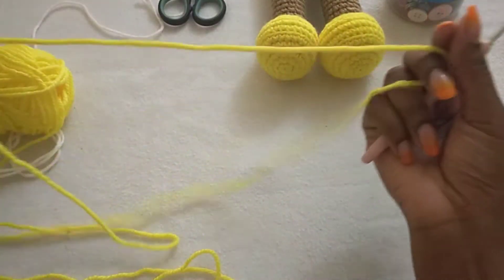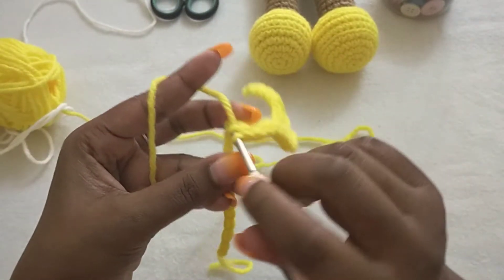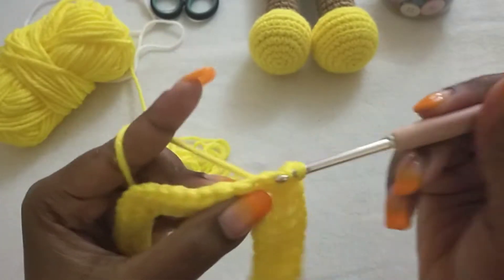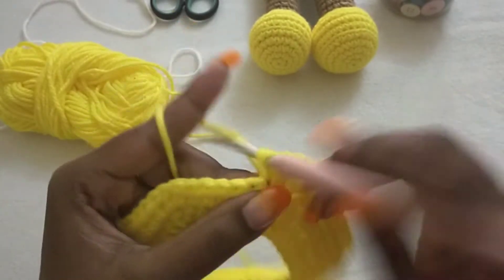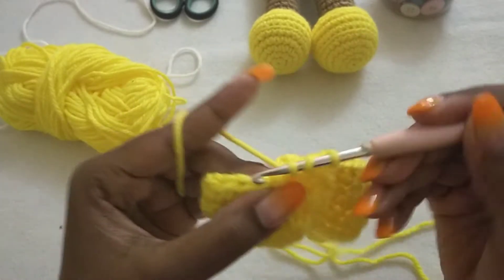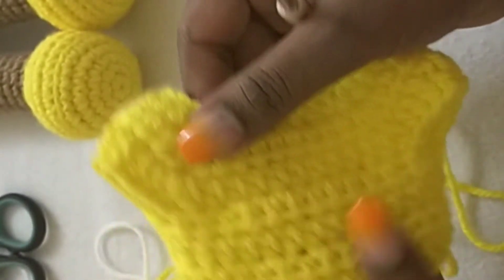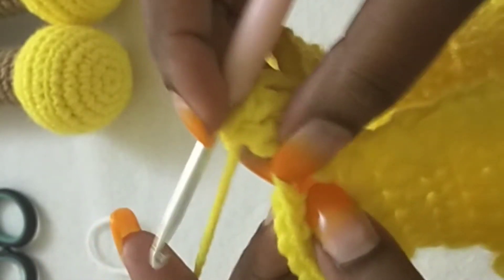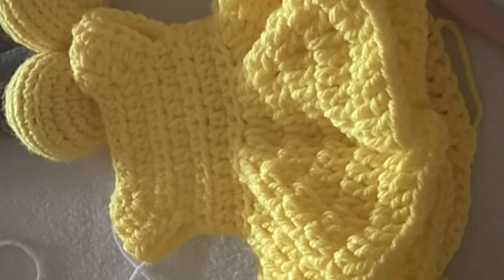How to crochet a doll dress//Written English Pattern Included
US English terms.
V stitch (1hdc, chain 1, 1hdc in the same st)
Row1: chain 32. chain 2 at the beginning is a stitch
Row2: hdc 3rd chain from hook and next 4 sts, Vst, hdc 5, Vst, hdc 7, Vst, hdc 5,V st, hdc 5,
chain 2, turn work.
Row3: hdc 5,V st always on chain 1 space, hdc 6, Vst, hdc 8, V st, hdc 6, Vst,hdc 6, chain 2 turn
ARMHOLE
Row5:hdc7, 1hdc on chain 1 space, *skip 8sts,1hdc on chain 1 space,hdc 10,*skip 8sts,1hdc in chain 1 space,hdc 8, chain 2 turn. (29st)
Row 6-8:Hdc on all stitches(29) 3 rows.
V stitch in Double crochet (DC chain 1 DC in the same st)
Row9:chain 3 and Dc in the same st as chain 3,V st in all stitches to end, join to top of chain 3 at the beginning
Row10: chain 3, Dc in same st, *(DC 1, Vst(1dc chain 1, 1dc)*all around
Row11:chain 3 Dc in same st*,( DC 2,Vst(1dc chain 1, 1dc)*all around
Row12:chain 3 Dc in the same st, *(DC 3,Vst(1dc chain 1, 1dc)*all around
*repeat till desired skirt length.